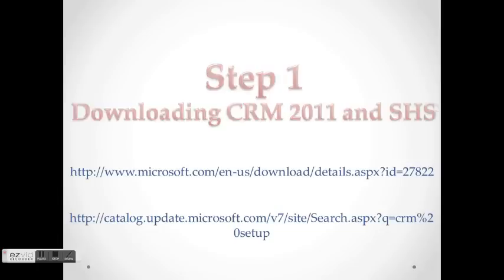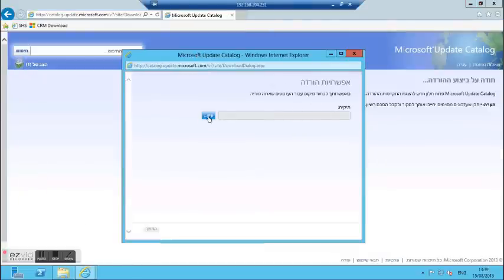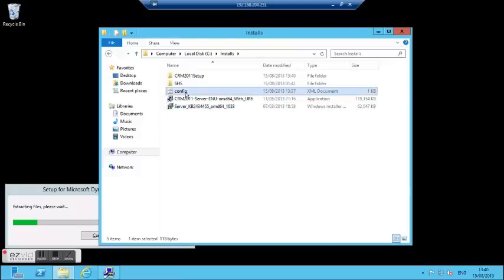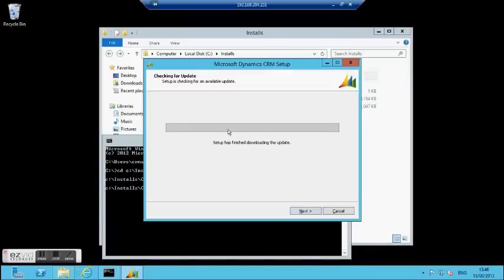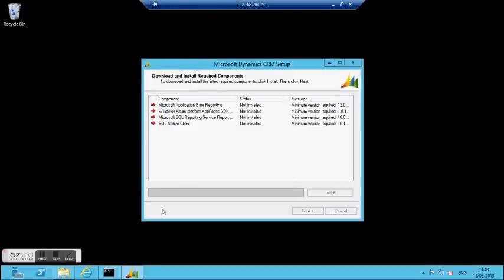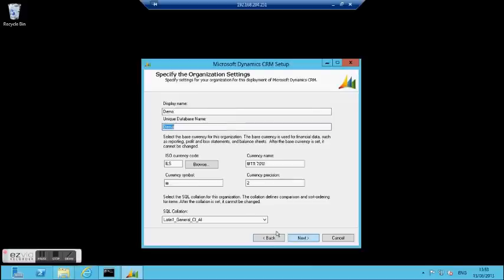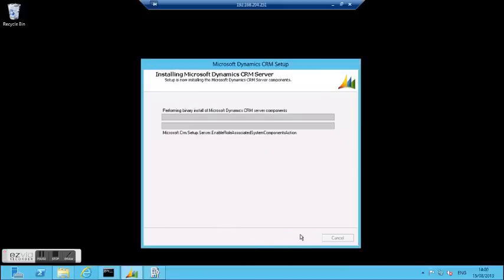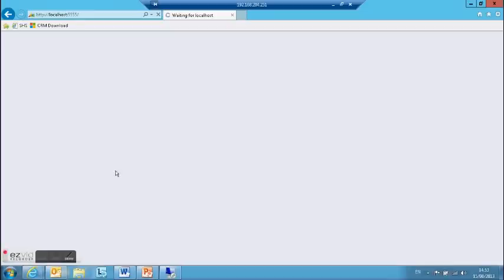CRM 2011 Installation on Windows 2012